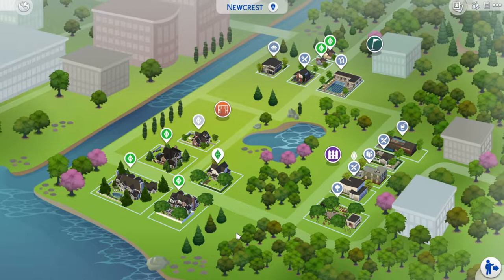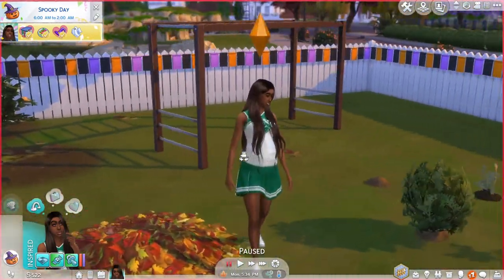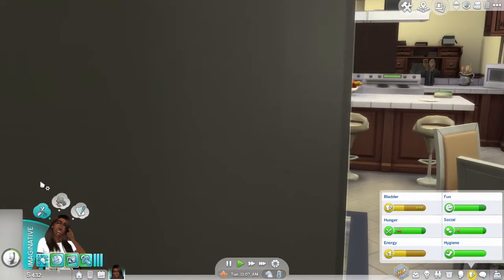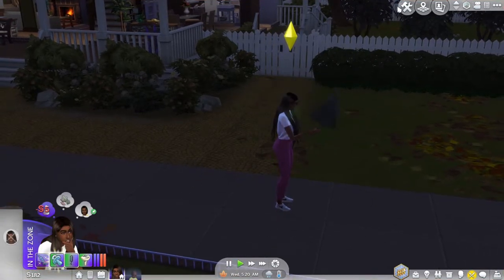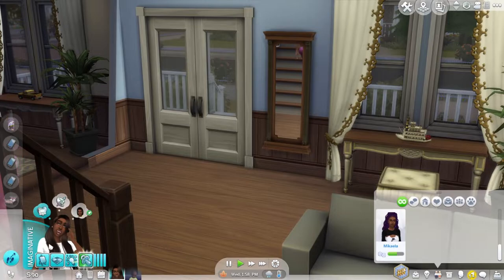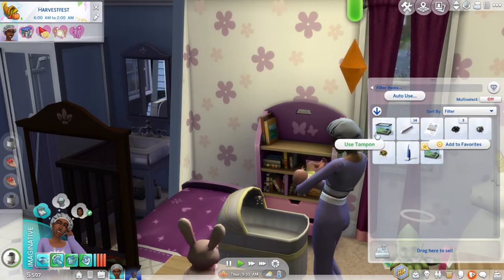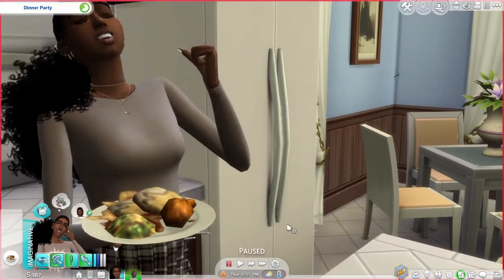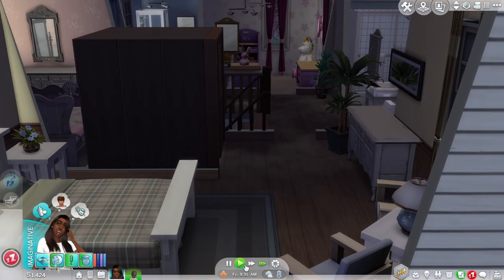A-Z Baby Challenge Ep: 2 - First baby!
Hey guysss!

One baby down! 25 more to go!

FAQ:
Age? 23
From? St. Kitts and Nevis
Camera? Lumix DMC G7 & iPhone 11ProMax
Editor? FinalCut, VideoShop & iMovie

Save money with Digit today